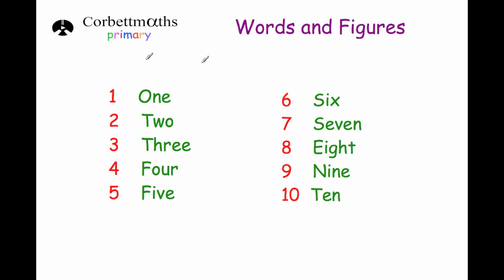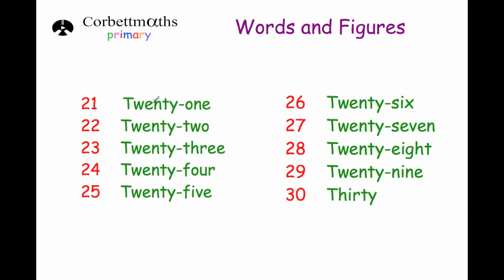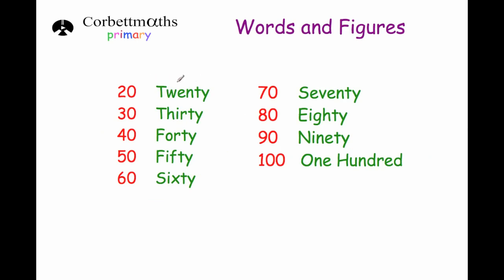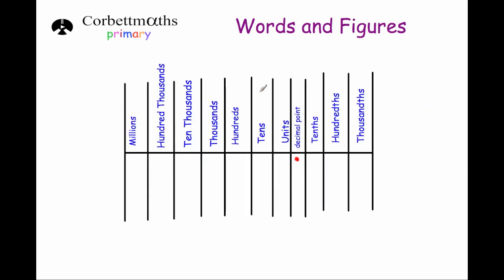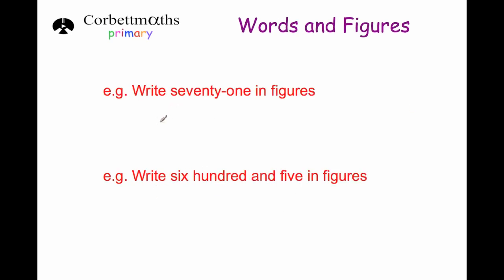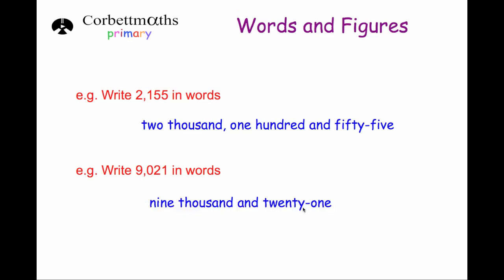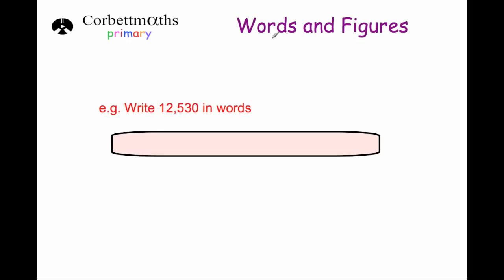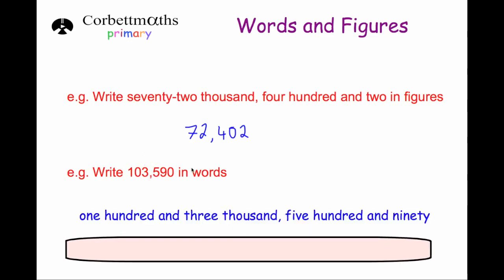Words and Figures - Corbettmaths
This video goes through how to write numbers as words or figures. Ideal for Key Stage 2 students.